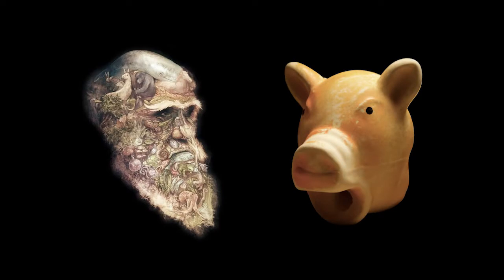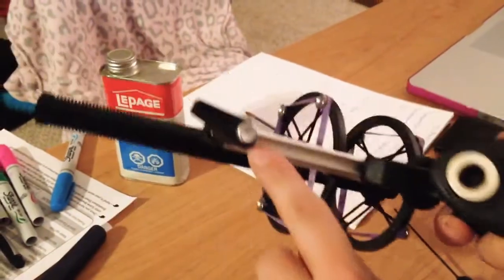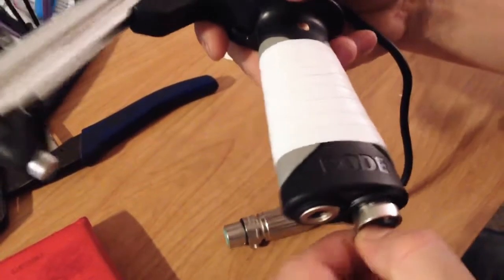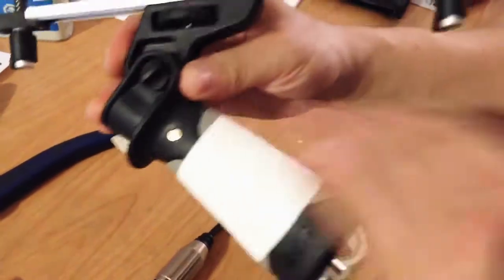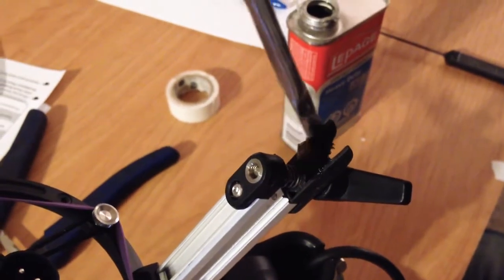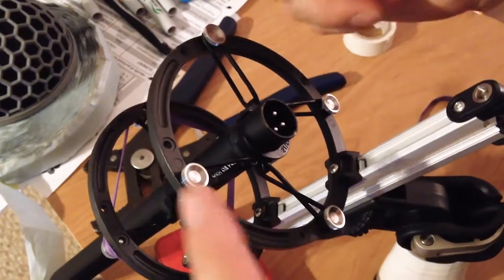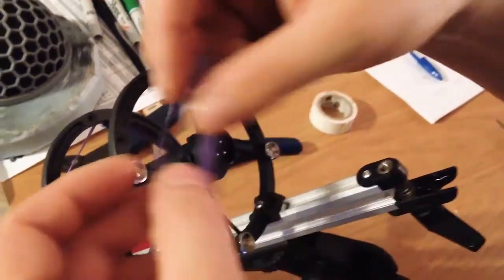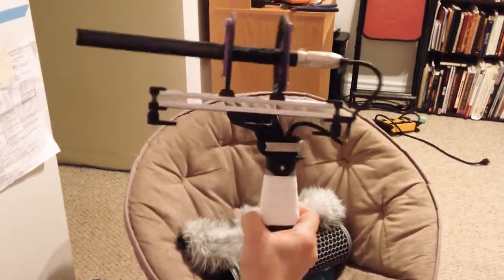How To: Increase The Performance of Your Rode Windshield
Quick and Easy! Increase the life and performance of your stock rode windshield. This video will help you reduce noise and prevent unwanted faults in the field.

Let us know what you want covered in the next video.

Our videos will always be ad-free. Consider donating.